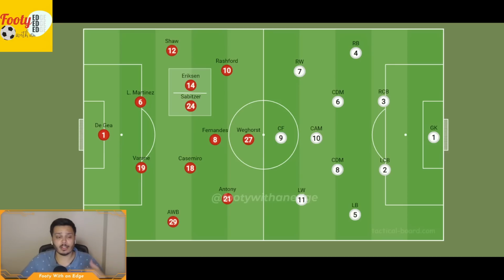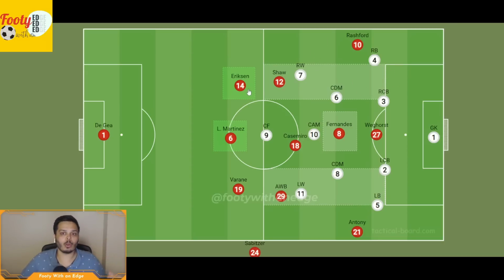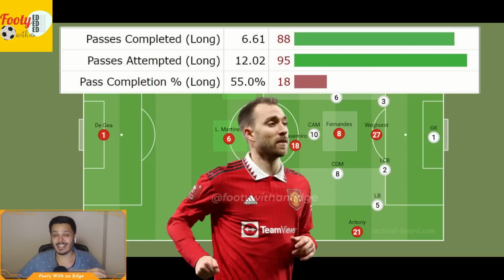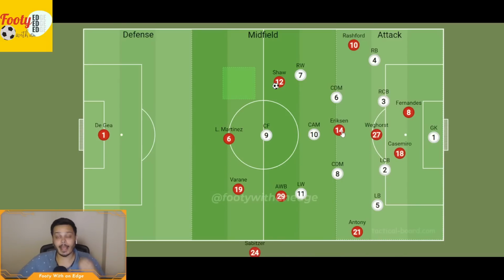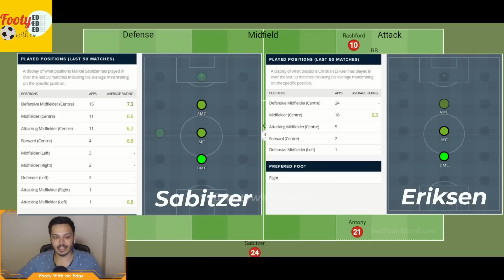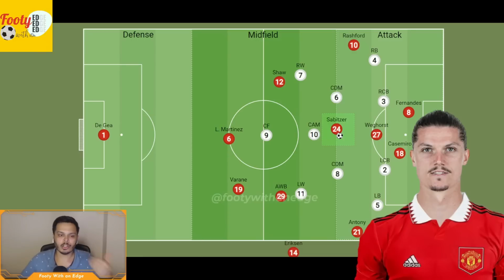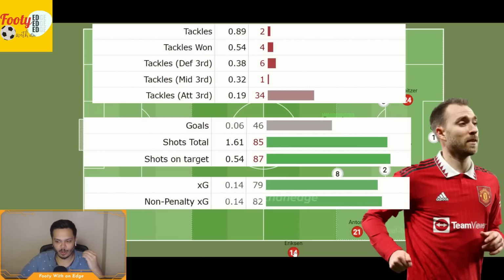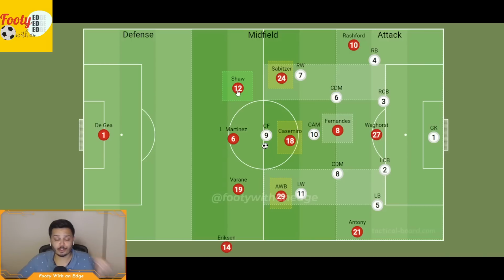Why Marcel Sabitzer is the PERFECT replacement for Christian Eriksen | Tactical Analysis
Manchester United complete yet ANOTHER deadline day move to solve a crisis. Will this one work out for Erik Ten Hag?

Chapters:
0:00 - Talking Points
0:43 - Ten Hag's current system
2:05 - What Eriksen does for Ten Hag
4:33 - Can Sabitzer replace Eriksen?
6:56 - How Sabitzer will fit into Man United
8:14 - Closing Thoughts